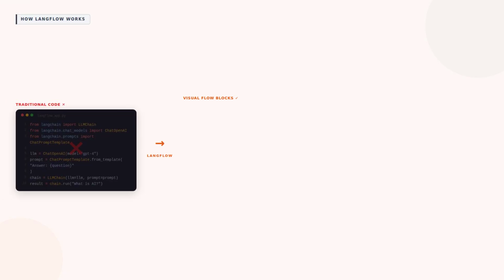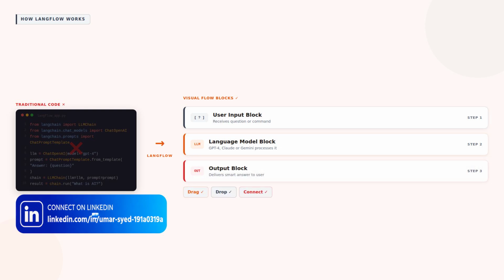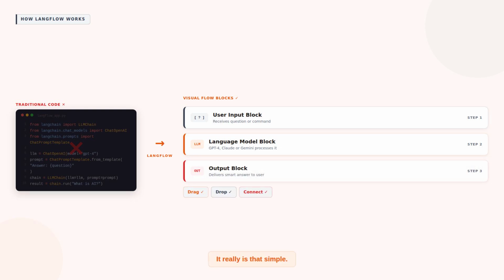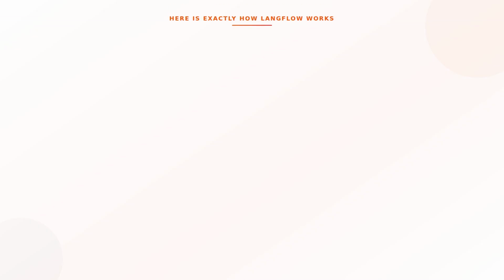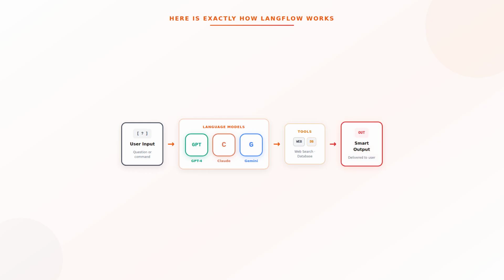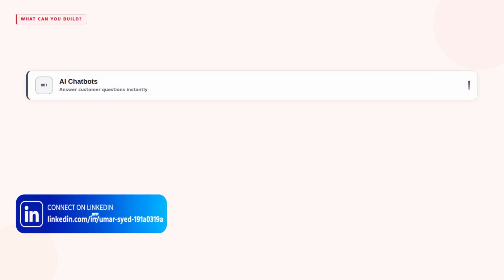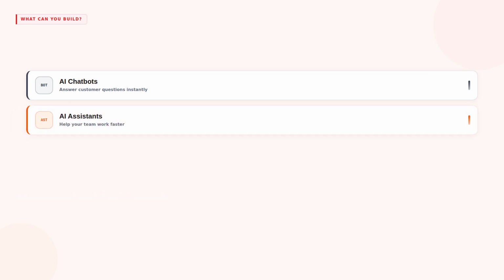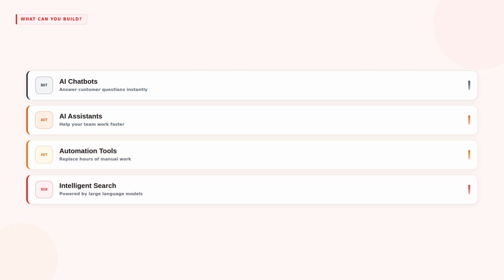Build Powerful AI Apps WITHOUT Writing Code | Langflow Explained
Did you know you can build powerful AI applications without writing a single line of code? In
  this video, I'll show you Langflow — the no-code visual AI builder that's changing how the world
   develops AI.

  ✅ What Langflow is and how it works
  ✅ How to connect GPT-4, Claude & Gemini visually
  ✅ What you can build: Chatbots, AI Assistants, Automation & Smart Search
  ✅ Why Langflow turns months of work into hours

  📌 Timestamps:
  0:00 - Can you build AI without code?
  0:10 - What is Langflow?
  0:24 - How Langflow works (drag & drop)
  0:39 - Connect any AI model
  1:00 - What can you build?
  1:18 - Why Langflow matters
  1:35 - Get started today